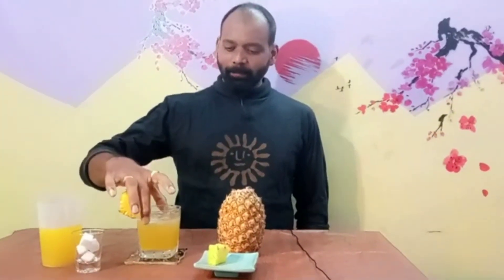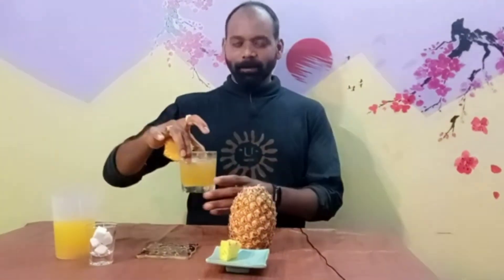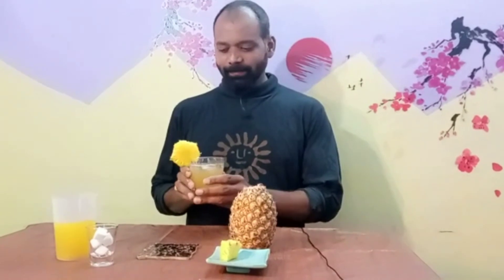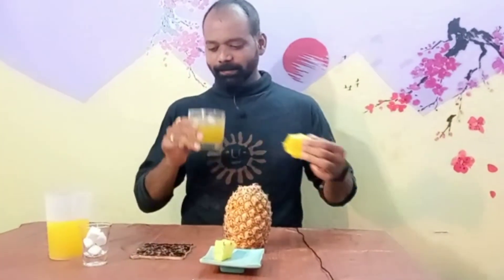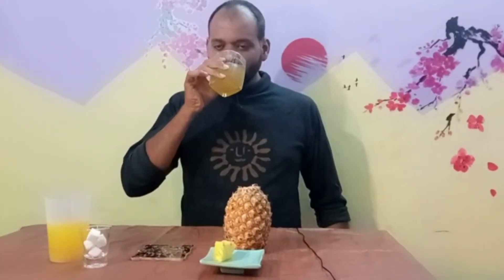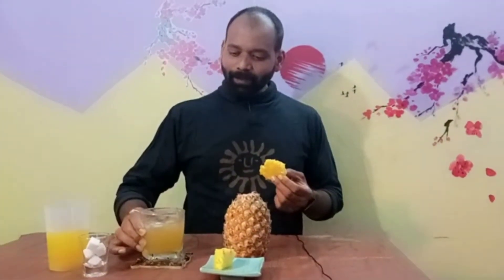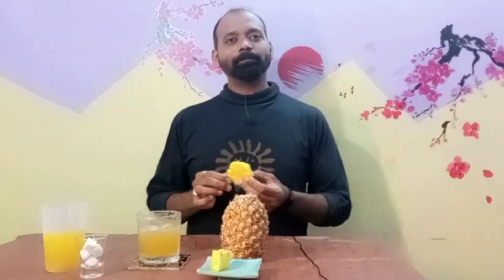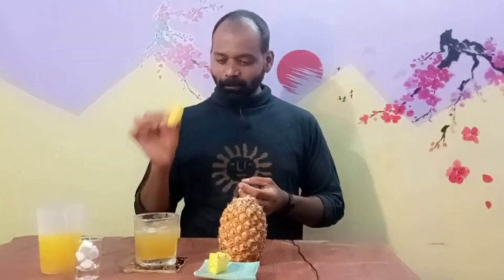Whiskey🥃 sour బిట్టర్ వాడకుండా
This channel is not supporting are promoting  drinking  , just sharing the information I have with the audience

whiskey sour

sugar cube- 2

lemon peel- 1wedge

pinapple juice Fresh-  50ml

lemon juice-25ml

whiskey of your choice - 60ml